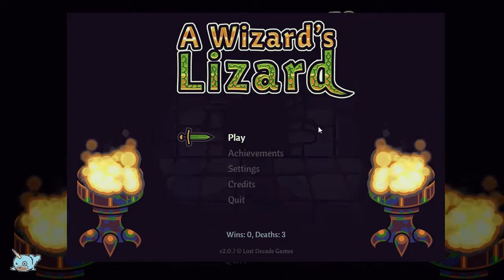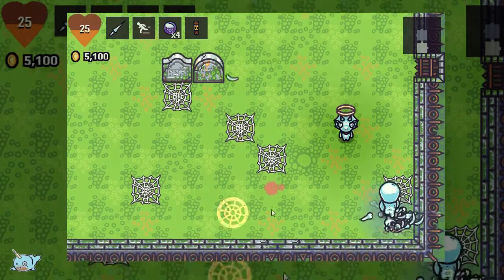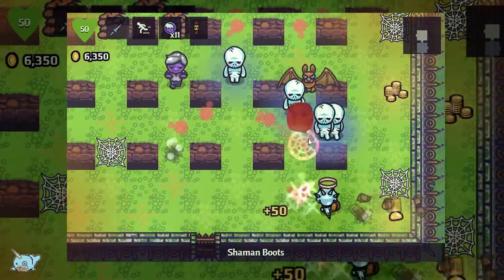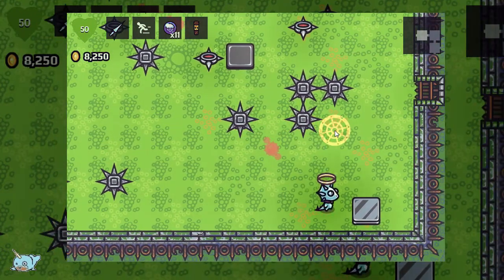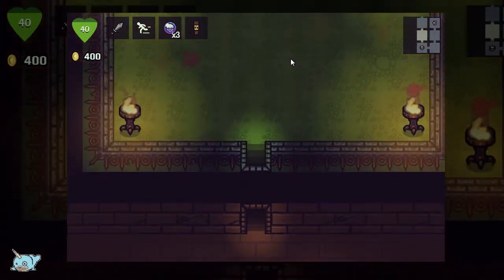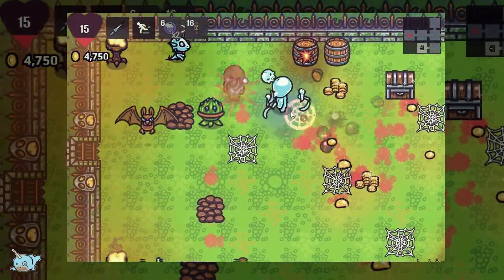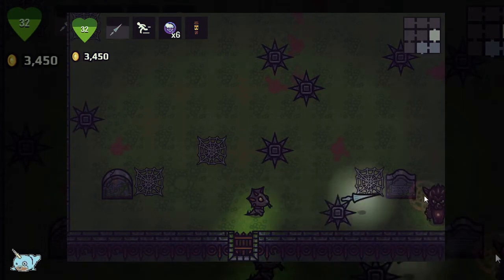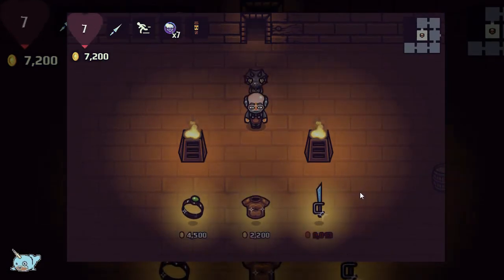Let's Play! A Wizard's Lizard - Episode 3 [F[l]ail]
Hey guys! Welcome to a third episode of A Wizard's Lizard.  I'm still feeling myself around the game, but I feel like with a little better play, I could start delivering on the strategy given to me by my commenters.  Thanks for sticking around, and I hope you enjoy the episode!